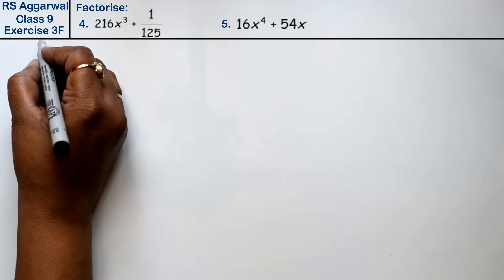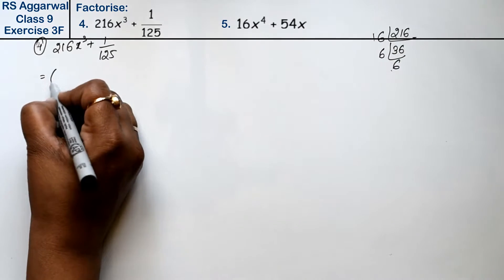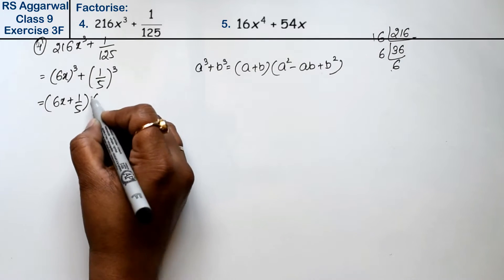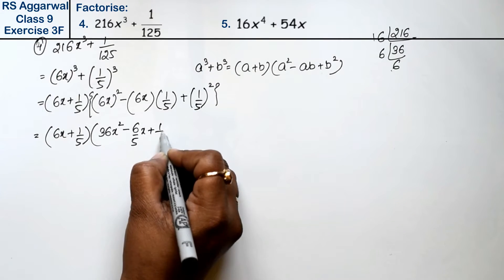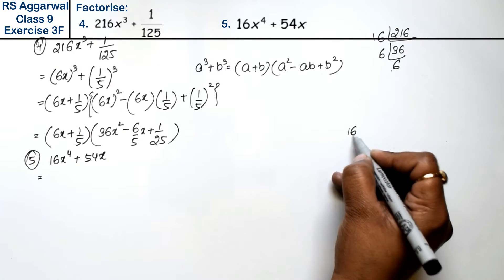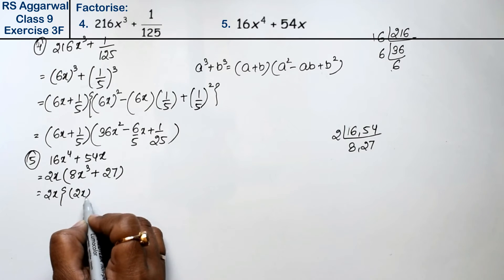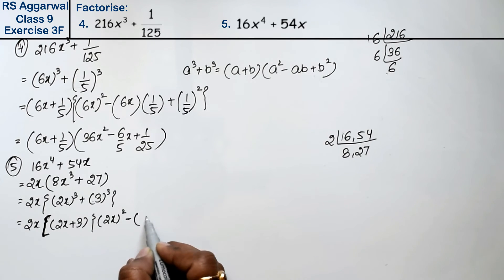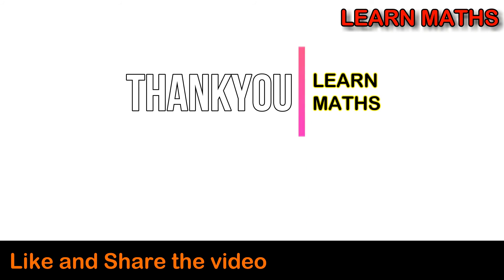Factorisation of Polynomials | Class 9 Exercise 3F Question 4 - 5 | RS Aggarwal |Learn Maths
Class - 9
Chapter - 3 - Factorisation of Polynomials
Exercise - 3F
Welcome to Learn Maths. This video will solve the Question 4 to Question 5 of exercise 3F. Please share your queries and feedback in comments section.

Regards,
Garima Agarwal